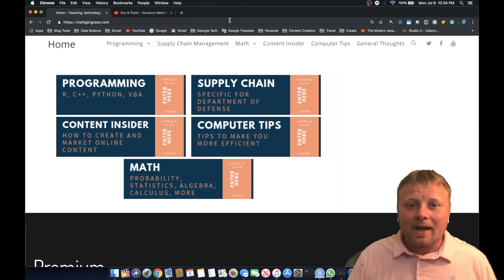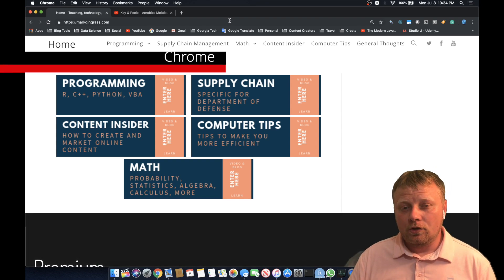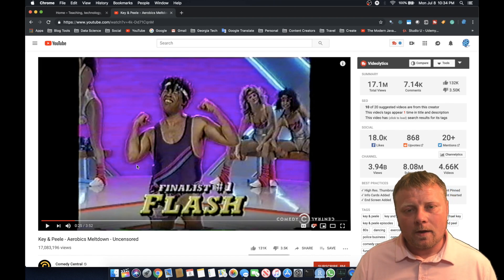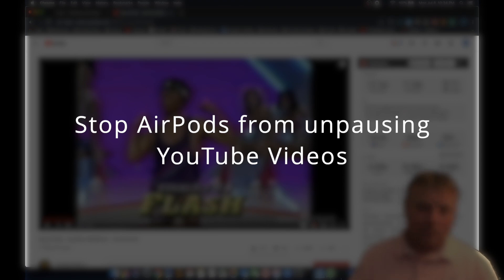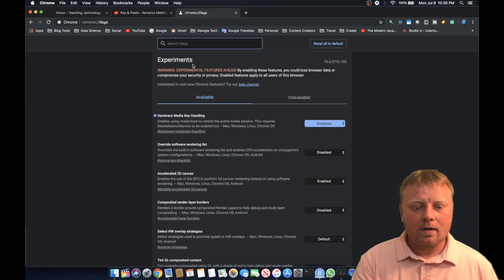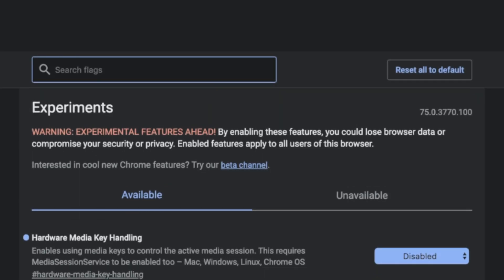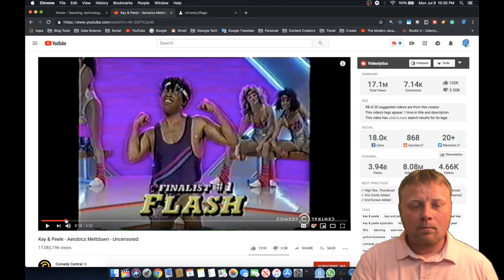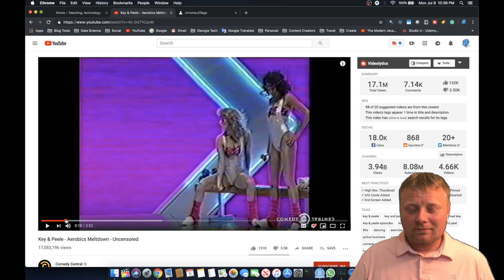Permanently fix the Airpods + Chrome + YouTube Pause/Unpause Issue! Solved!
I solved the Apple AirPods + Chrome + YouTube pausing issue. Ever use your Bluetooth AirPods from Apple while playing YouTube in Chrome (or other browsers) and it keeps unpausing paused videos? This might be the fix you have been waiting for.
Chrome Link for Fix: chrome://flags/

00:00:18 - Why Start a Channel
00:02:59 - What is my Channel About
00:03:54 - How to get Started

➔ GREEN SCREEN